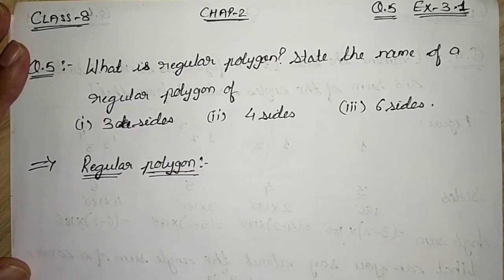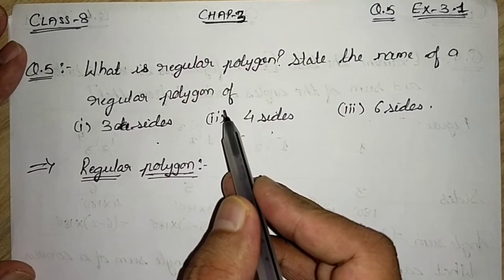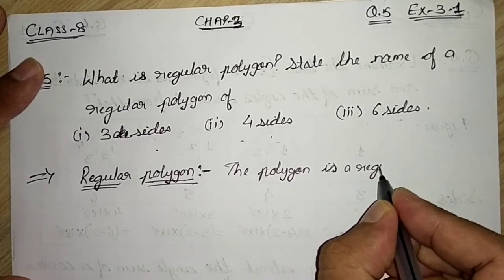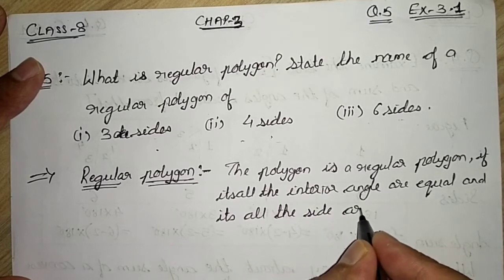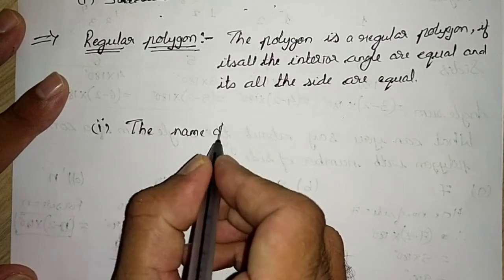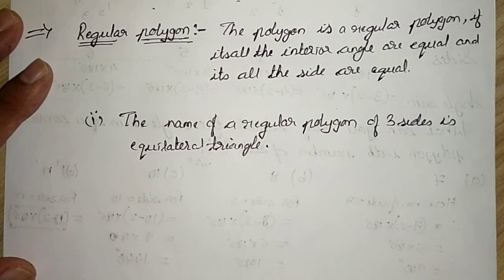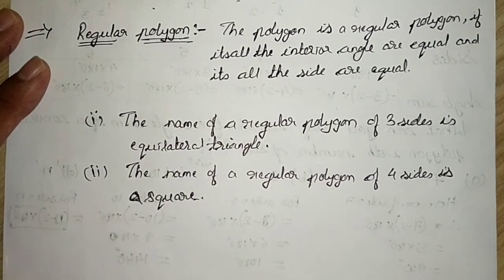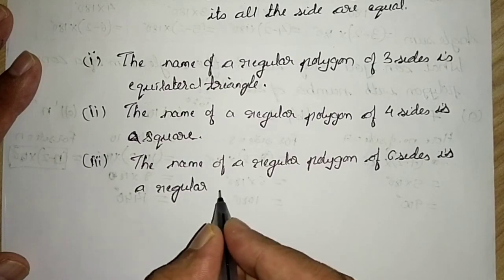Q.5 Ex-3.1 Chap-3 - Understanding Quadrilateral Ncert Class-8